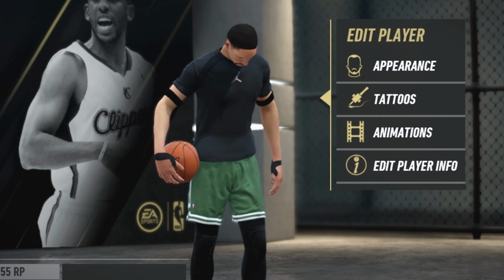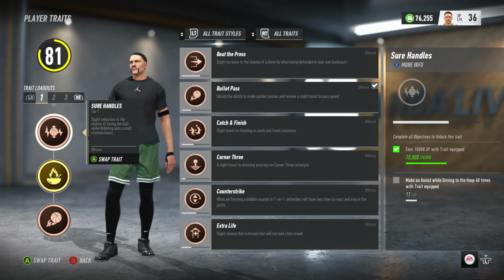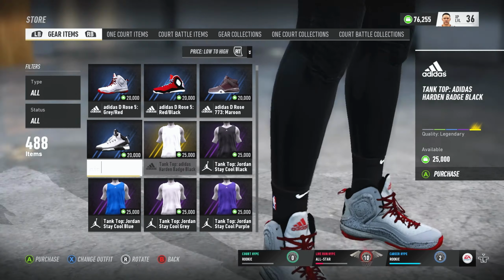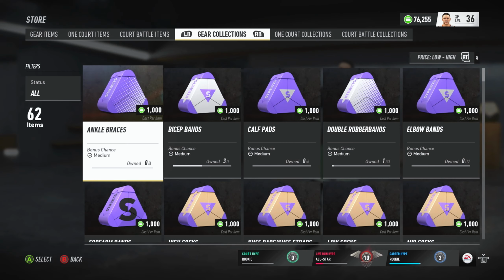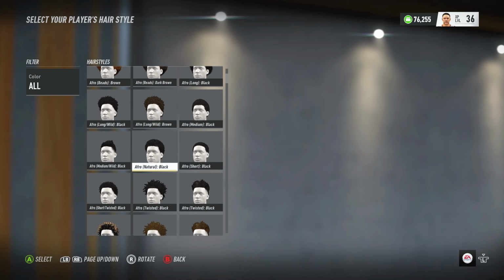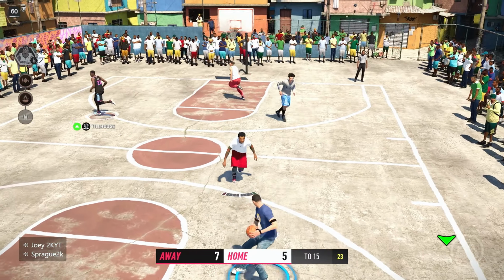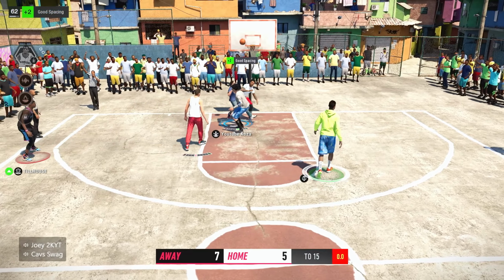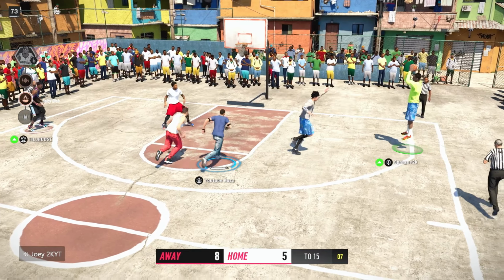NBA 2K24 IS IN BIG TROUBLE ...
CODE KOZA TO GET A DEPOSET MATCH $5-$100 !!